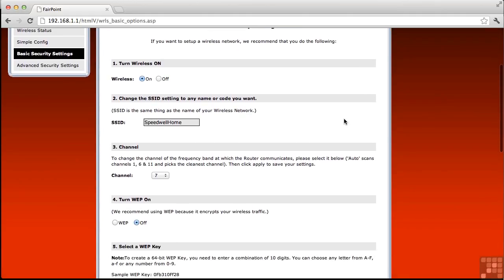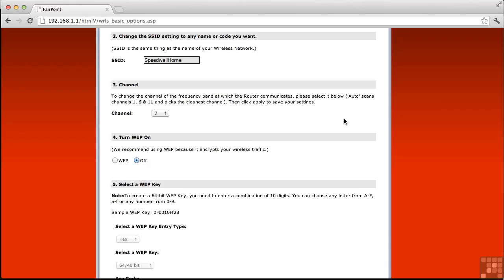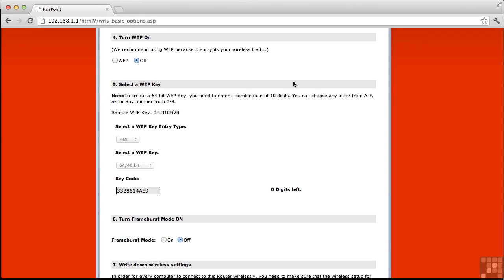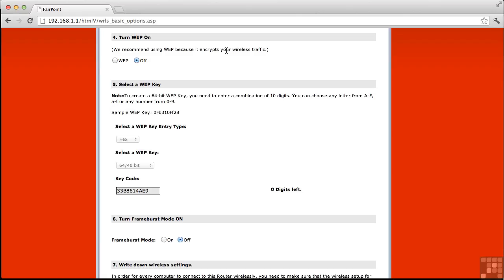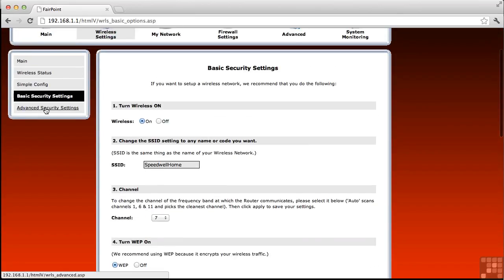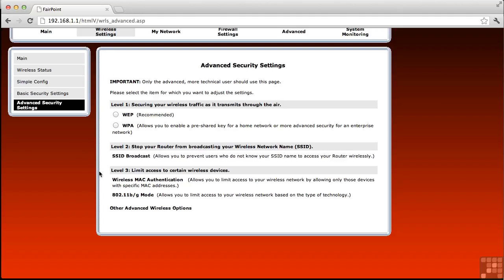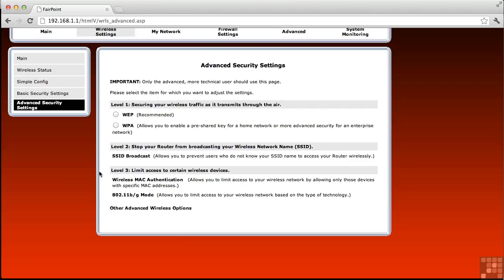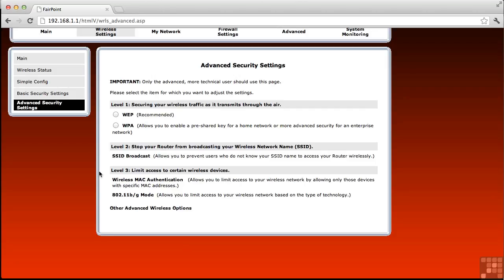Protecting Wireless Networks